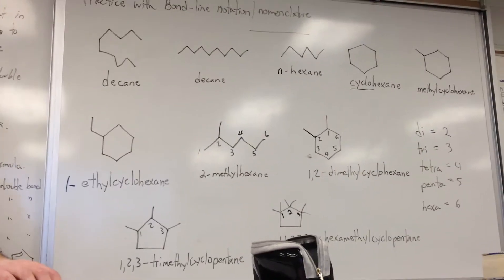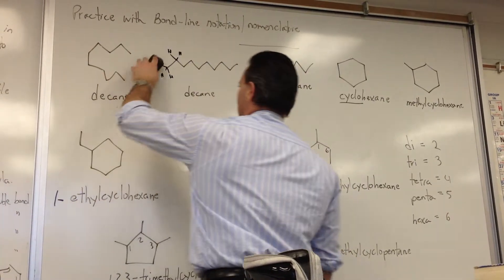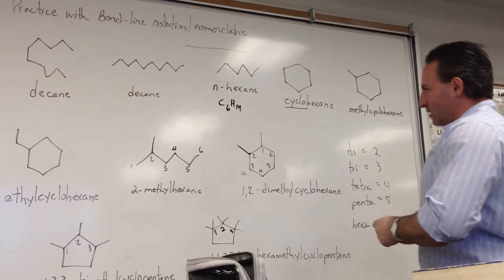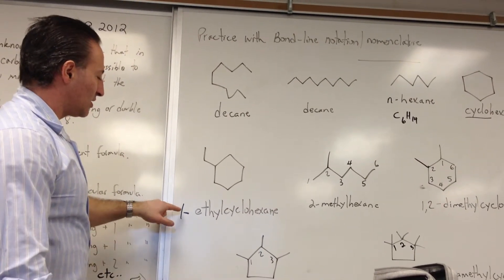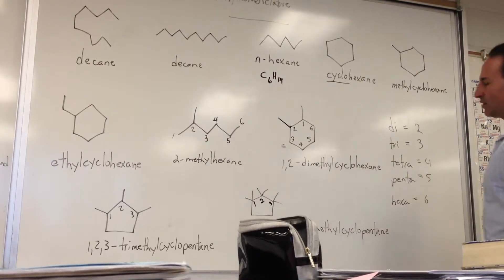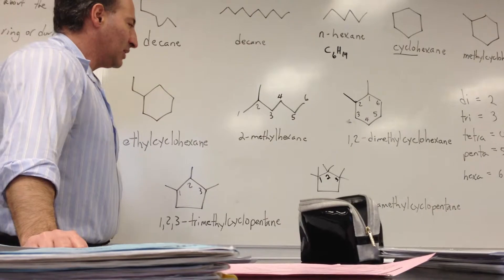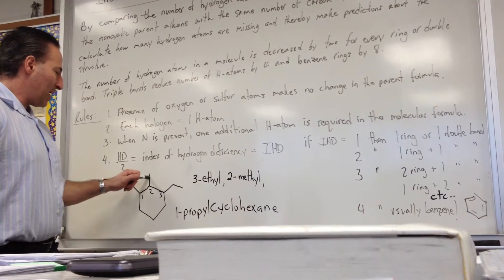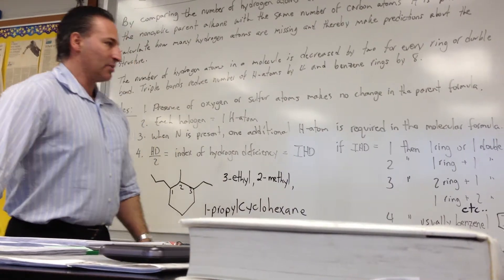Nomenclature: Some Simple Molecules Drawn In Bond-Line Notation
Some practice using IUPAC nomenclature.